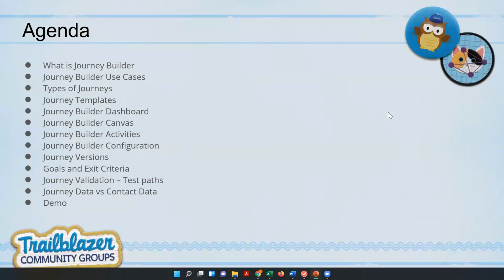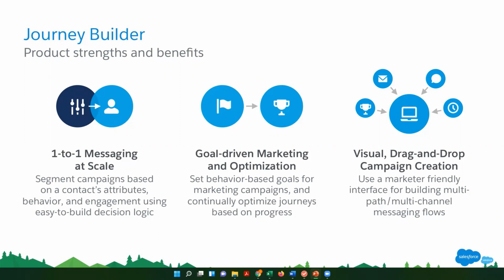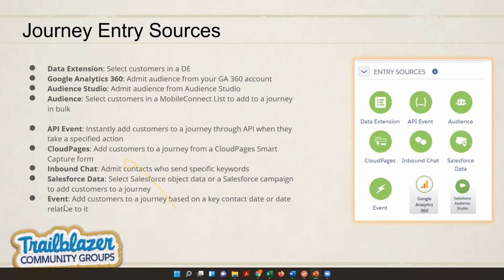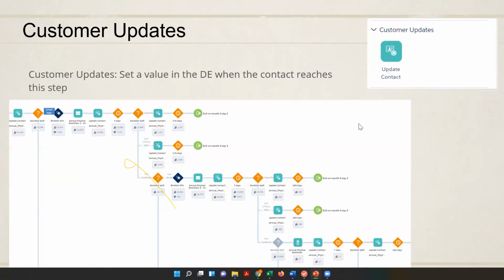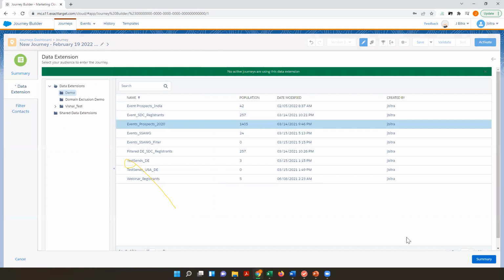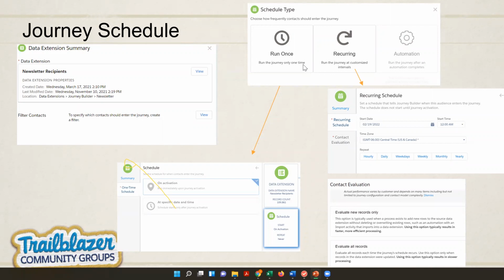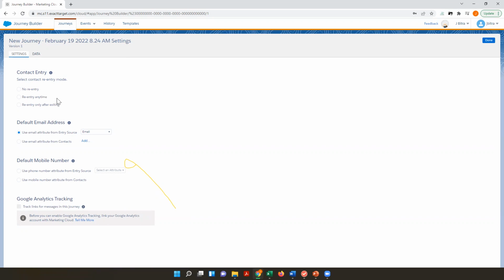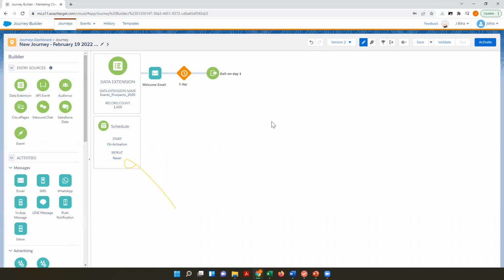Introduction to Journey Builder in Salesforce Marketing Cloud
📌 👉 To Learn more and know more about Salesforce join me